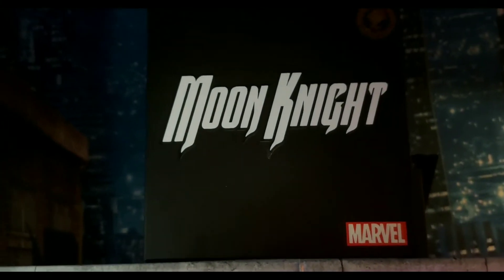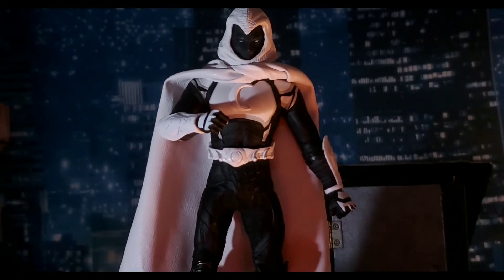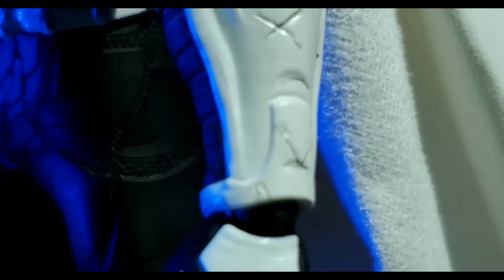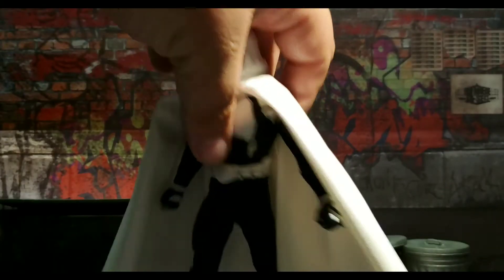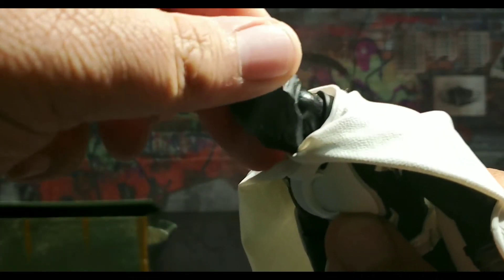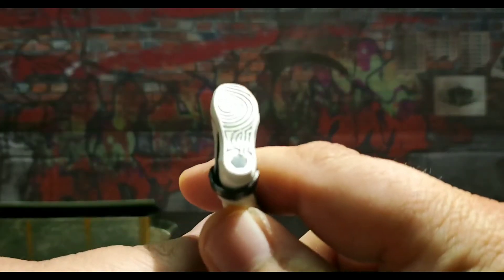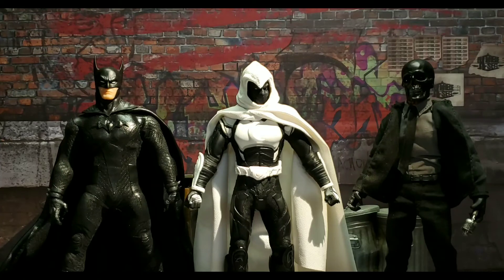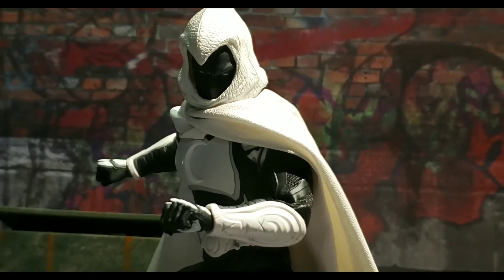Mezco Toyz One:12 Collective MoonKnight Crescent Edition Figure Review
Today in the Toyverse, I finally find the time to talk about the Mezco Marvel Moon Knight Crescent Edition figure. Now this version of Moon Knight from what I understand, is his more modern costume. And I actually dig the outfit. I will be honest, I know very little of the character, but I find this look very imposing. Now this was a Mezco/SDCC exclusive, and I think it's a worthy exclusive. He has a ton of detail in the outfit, and the costume itself looks great. It can be a little restricting, but the aesthetic of the costume really pops. But you can get some good poses out of the guy and that's always a bonus. Featuring an alternate head, removable hood, some cool weapons, and alternate hands, this guy is worth the money. Plus Mark Spector really doesn't have too many figures out on the market, so pick it up if you can. Check out the full review to learn more.

Need more geekiness in your life? Undercover Capes is your one stop for all things geek in the podcast verse.